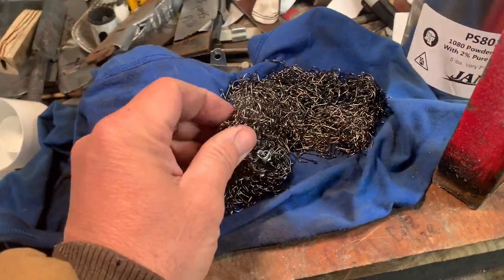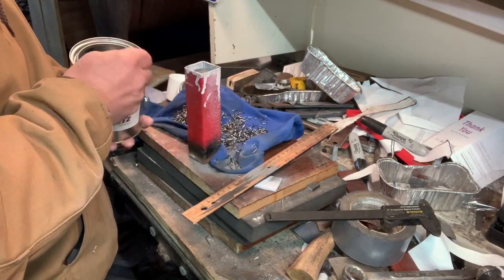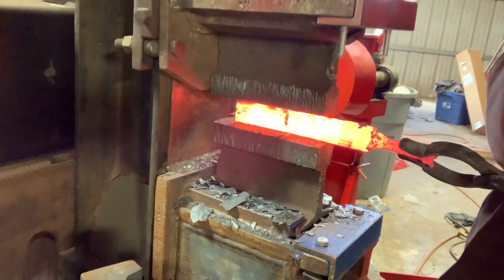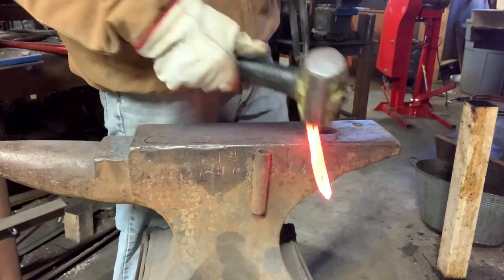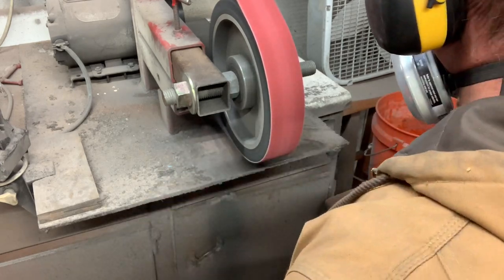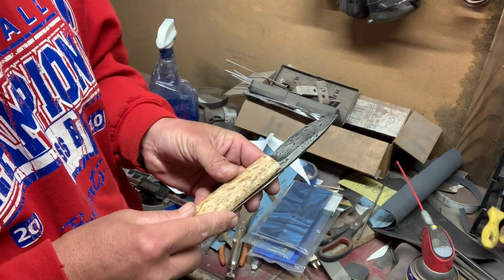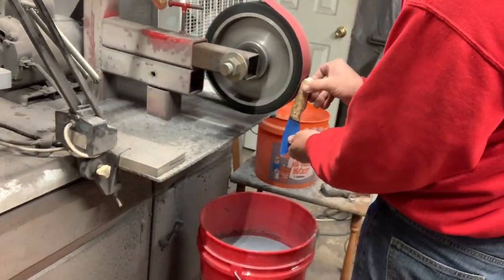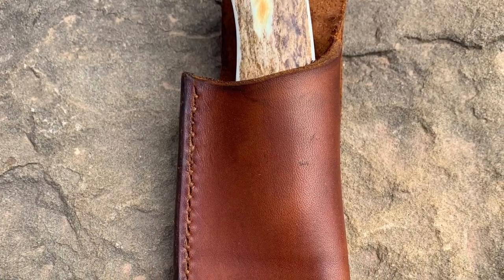Forging a fish hook Damascus knife.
In this video I do a canister Damascus using a bunch of high carbon fish hooks.  I forge the billet and then forge the knife to shape.  I make the handle out of elk antler sheds and demonstrate some of the process.

@4wknives on facebook